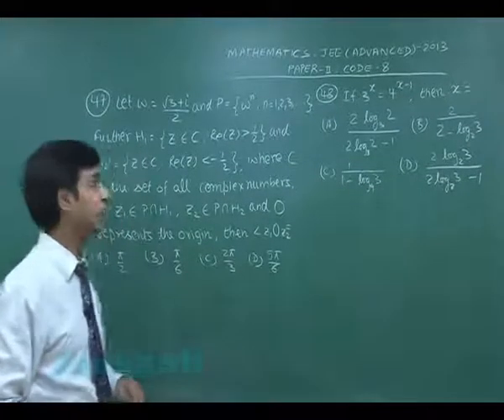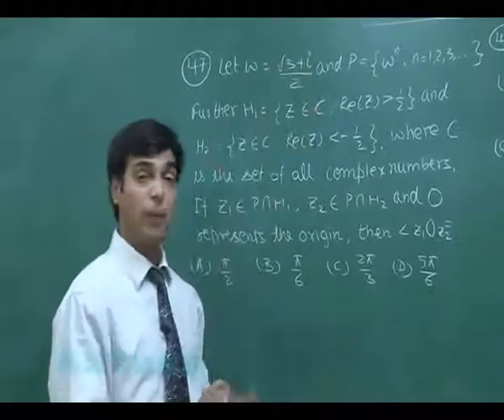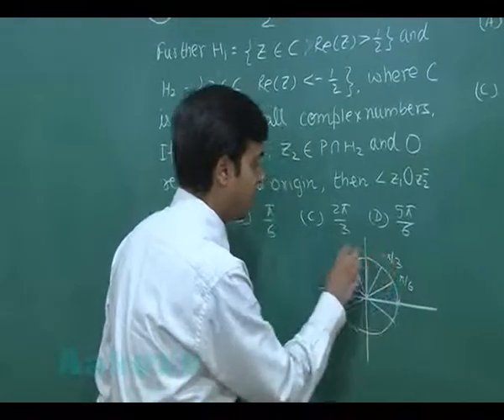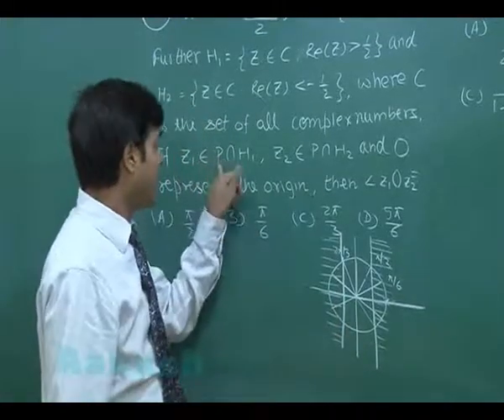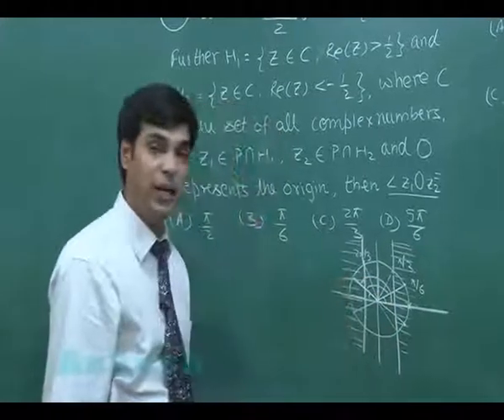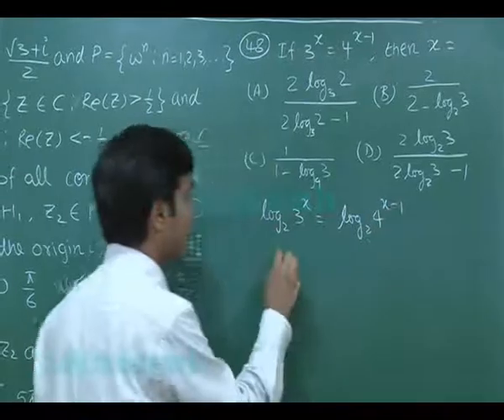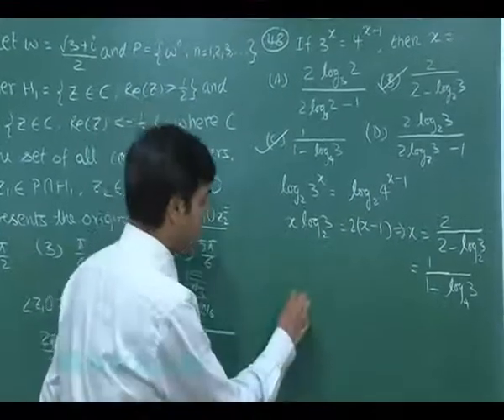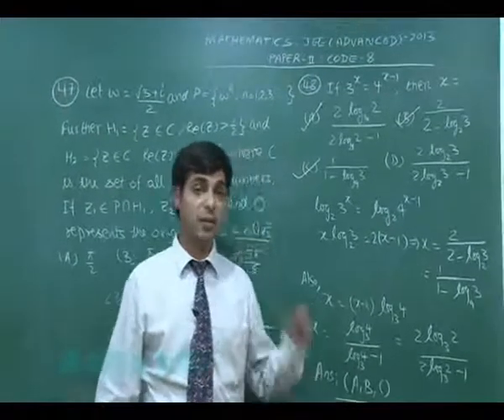JEE-Advanced 2013 Paper-2 Maths Solution (Question 47-48) by Aakash IIT-JEE